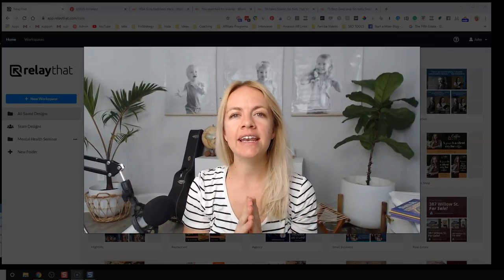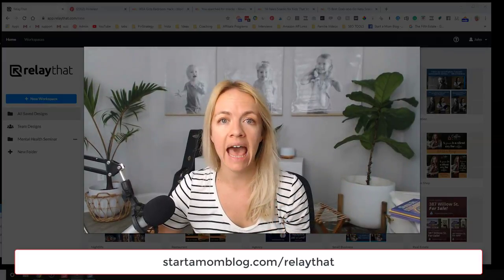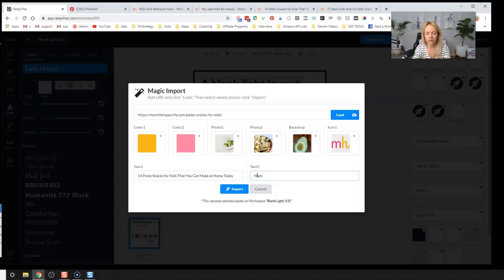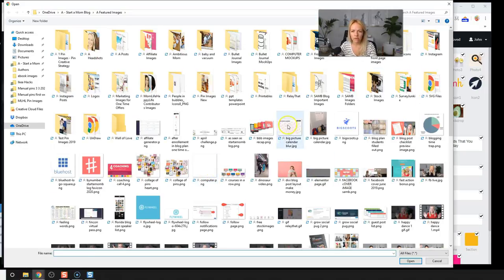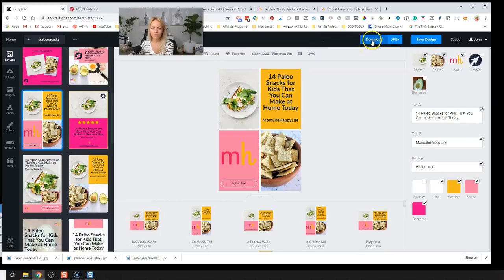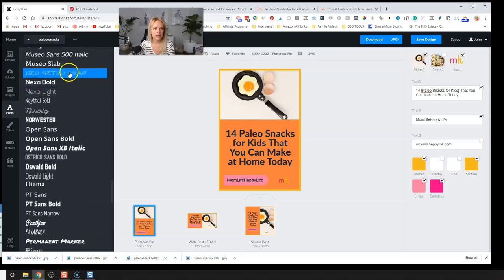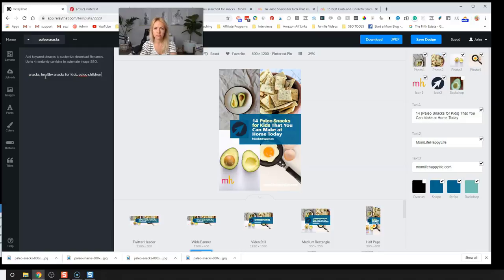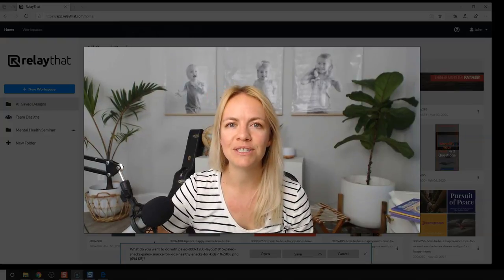Create Pin Images Automatically - turn blog posts into Pinterest images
Get all the Resources and Freebies here to start and grow your blog